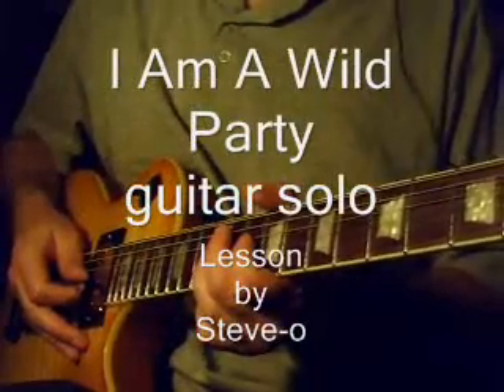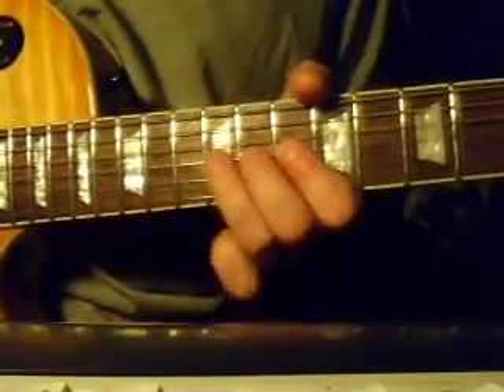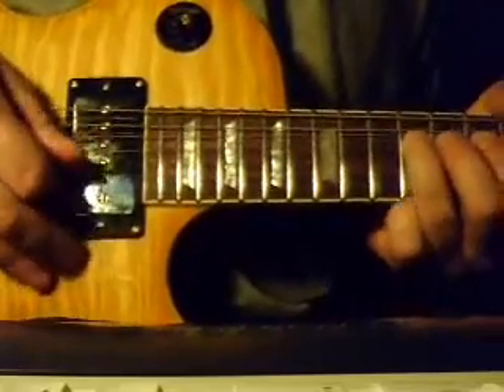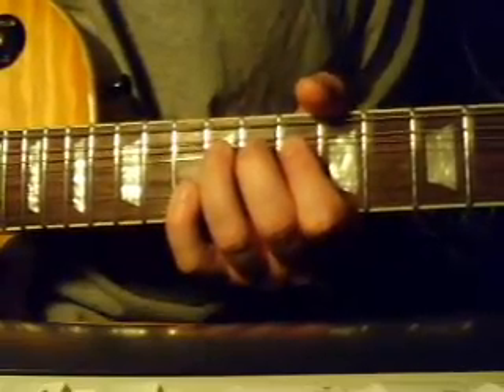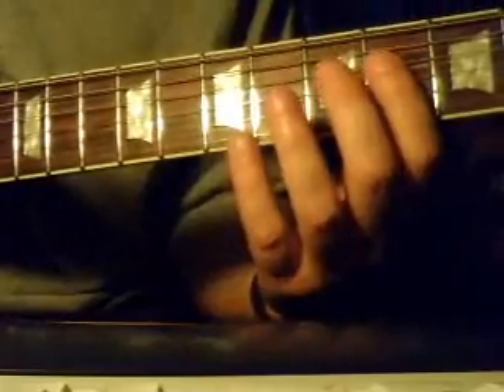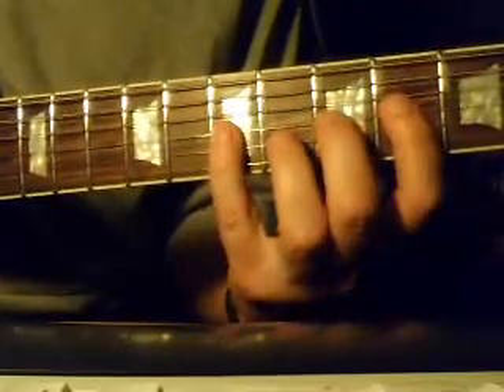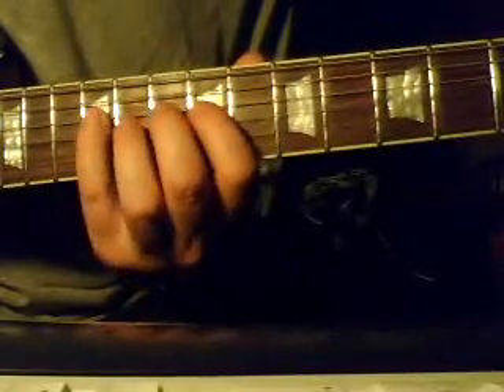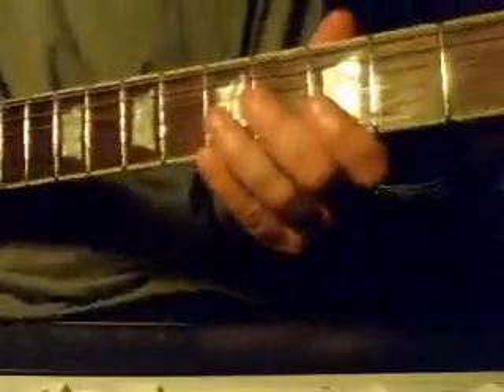I Am a Wild Party guitar solo lesson